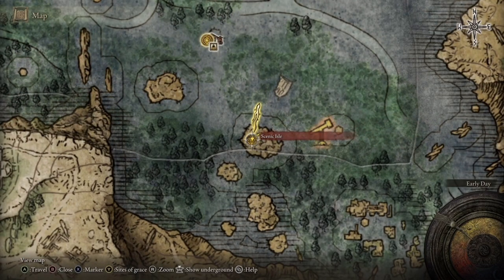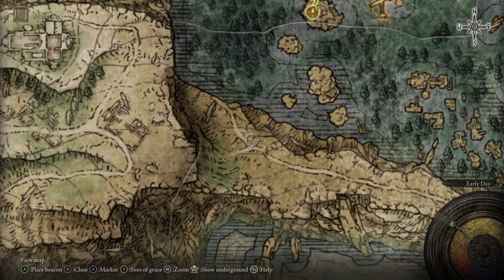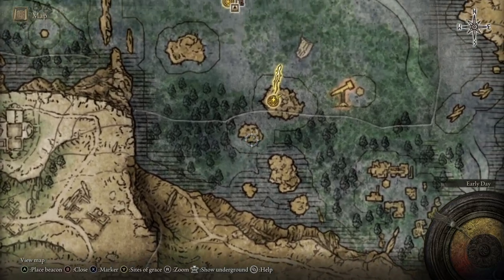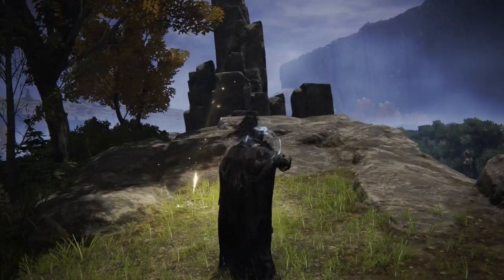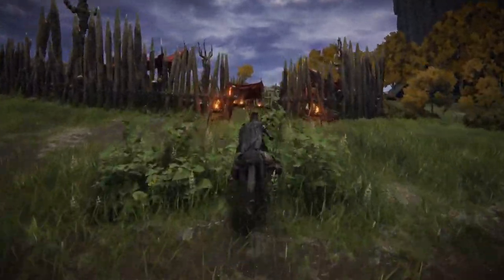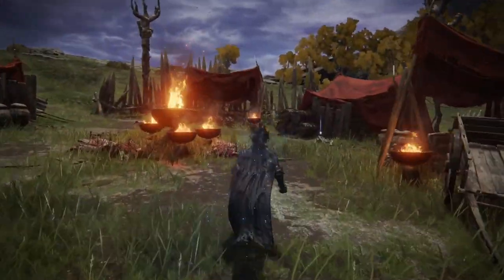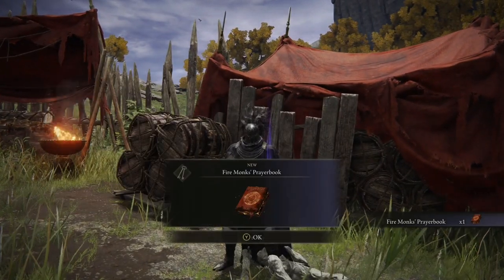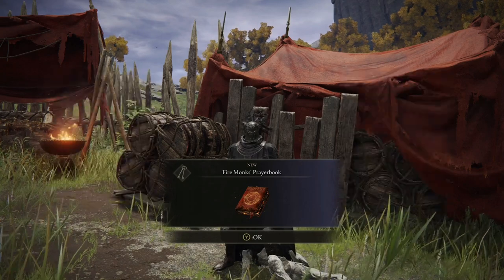Elden Ring - How to get The Fire Monks Prayerbook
Just a quick video showing you how to get the fire monks prayerbook, I hope this helps :)